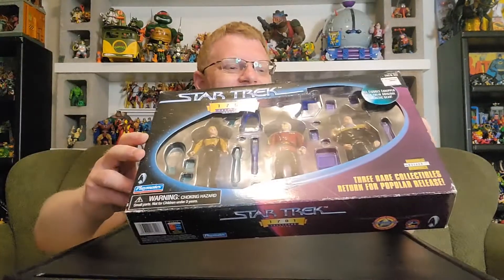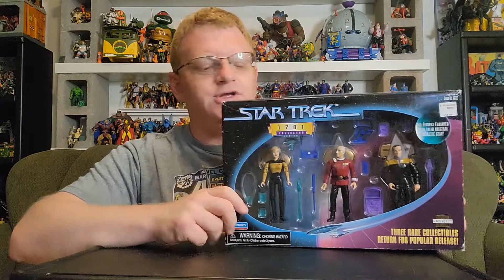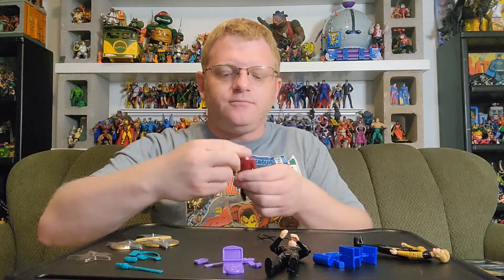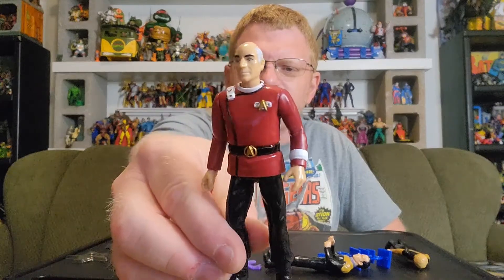Just Open It! #17: Star Trek: The Next Generation Captain Picard, Lt. Barclay, Lt. Yar 3-Pack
Watch Captain Jean-Luc Picard, Lieutenant Reginald Barclay, and Lieutenant Tasha Yar materialize into my collection, via Playmates' Star Trek: The Next Generation 1701 Collector Series!

And...DWIGHT SCHULTZ! I INCOREECTLY name the brilliant actor that played Barclay AND H.M. Murdock from The A-Team -- two beloved characters from my childhood -- and I just HAD to correct myself here.

Also: Varner Studios is the company I mention, responsible for so many cool toy sculpts from the '80s and '90s. Follow them on Instagram at @varnerstudios.

And follow ME for more toys and comics related stuff @amazingazcomics.